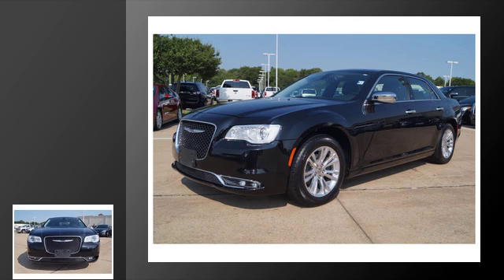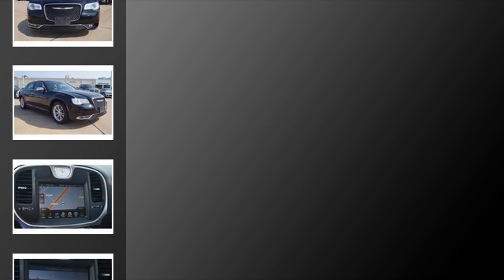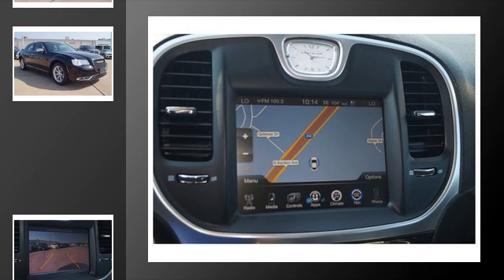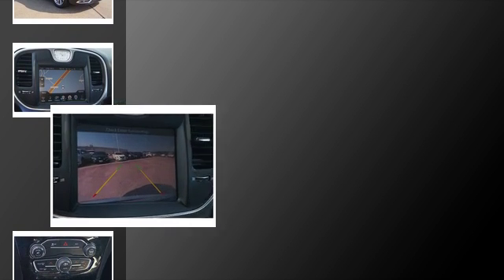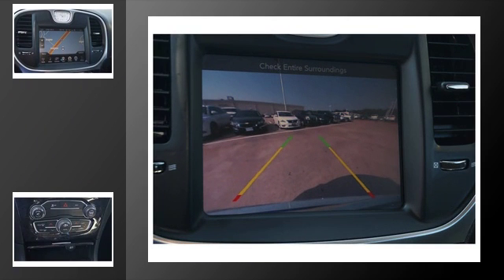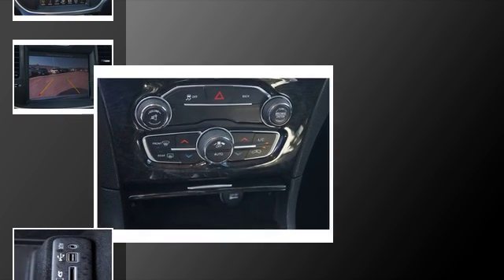2016 Chrysler 300